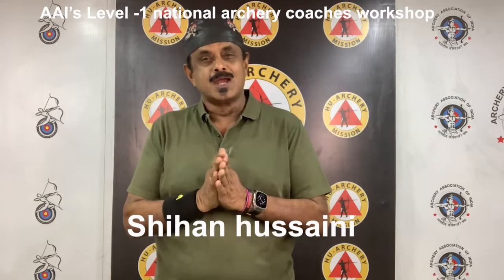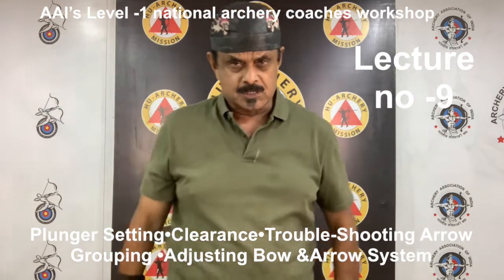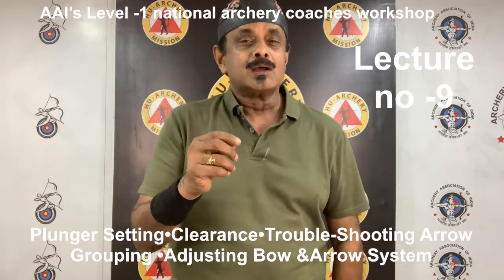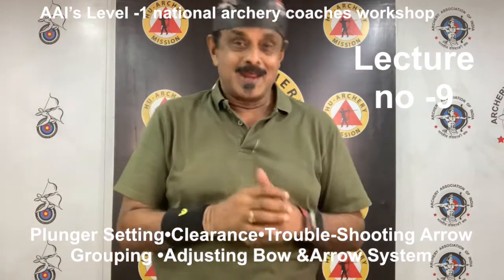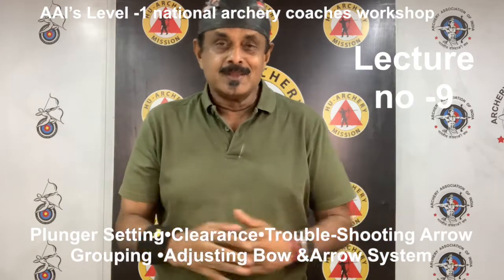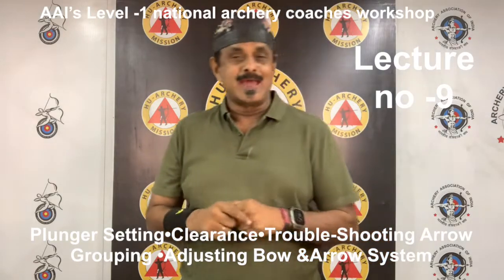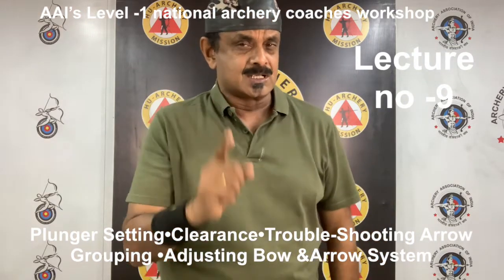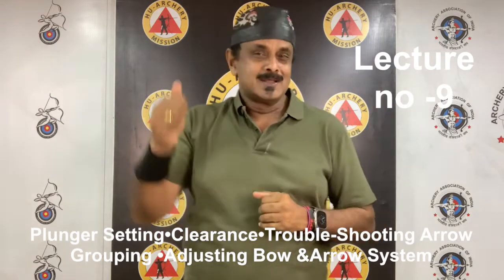#9 SETTING PLUNGER , CLEARANCE , GROUPINGS , ADJUSTING BOW & ARROW SYSTEMS - AAI -lecture no -9 .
🛑Cushion Plunger Setting:
🛑 clearance
🛑Trouble-Shooting Arrow Groups:
🛑Adjusting the Bow and Arrow System: